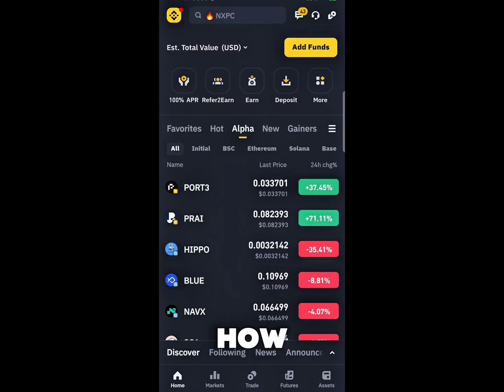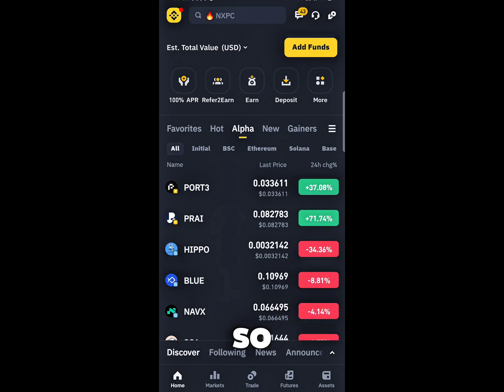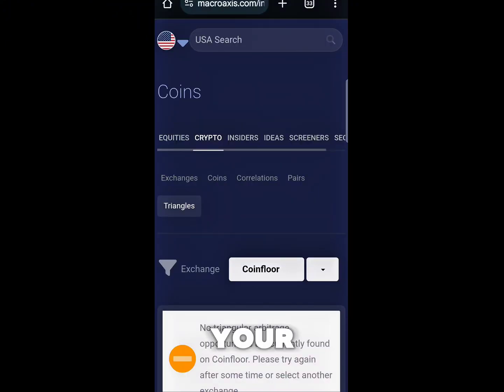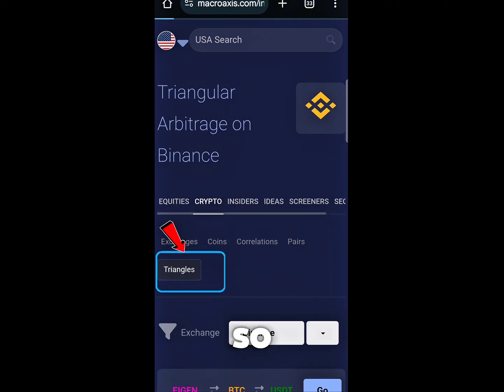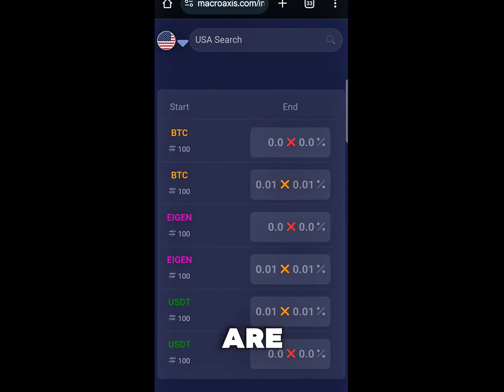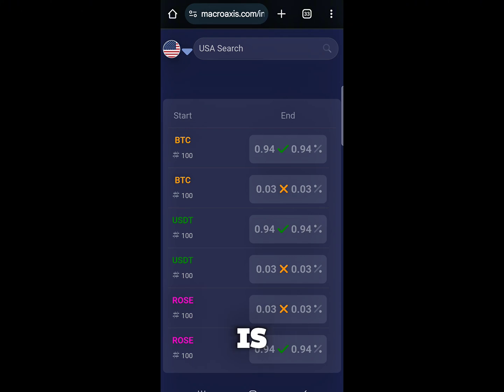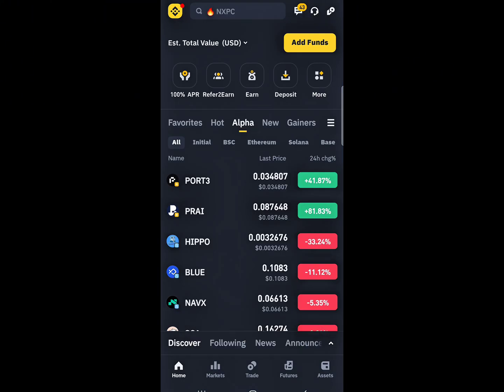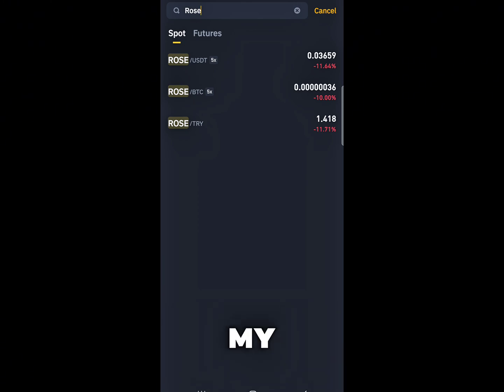How to Spot Triangular Arbitrage Opportunities on Binance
In this video, you'll learn how to **spot triangular arbitrage opportunities** in the crypto market, specifically using Binance. Triangular arbitrage is a trading strategy that takes advantage of price differences between three currency pairs to generate potential profit — all without violating market balance.

We’ll break down:

* What triangular arbitrage is
* How it works on centralized exchanges like Binance.
* A simple step-by-step example to help you understand the concept
* Tools and tips to identify opportunities manually or with software